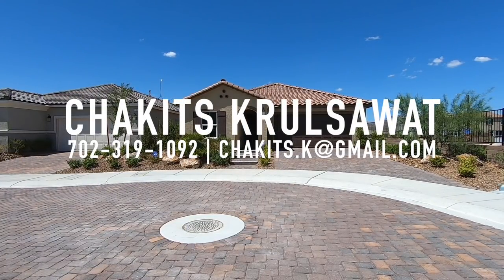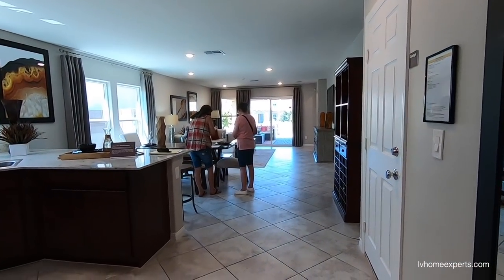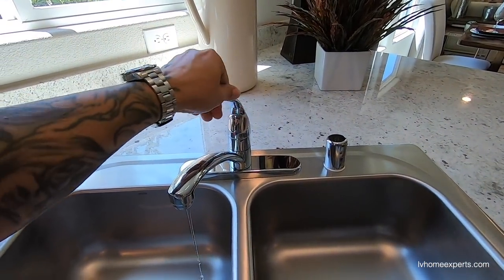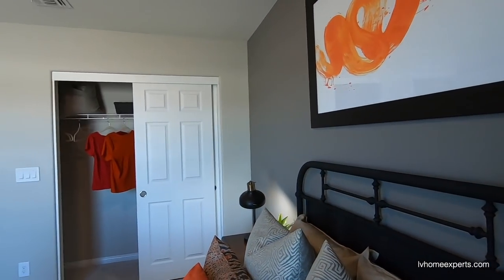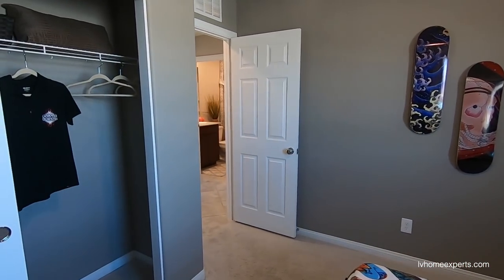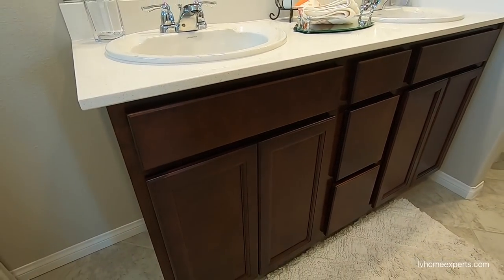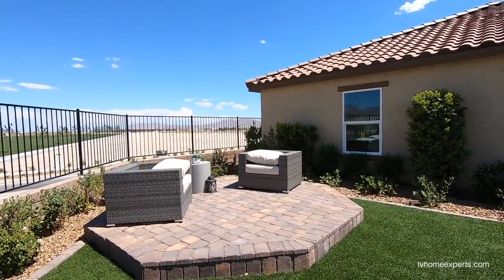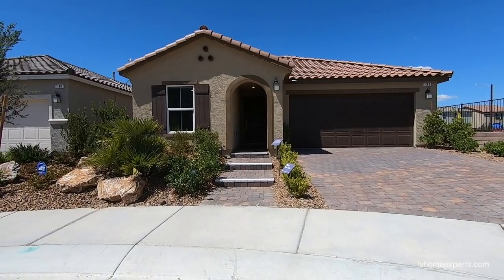KB Homes Reserves at Saddlebrook in Tule Springs, N. Las Vegas $306K's+, 3BD, 2 BA, 2 CR, 1589 Sqft.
KB Homes Reserves at Saddlebrook in Tule Springs, North Las Vegas $305,990.00, 3 Beds, 2 Baths, 2 Car, 1589 Sqft, Single Story.